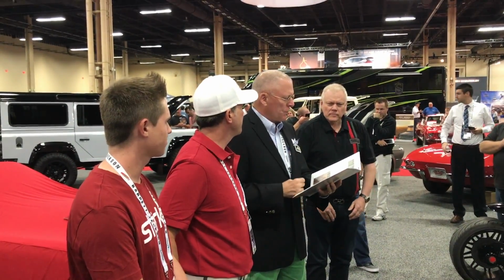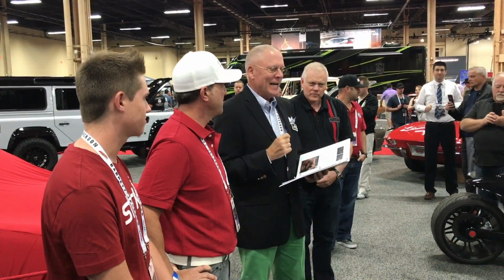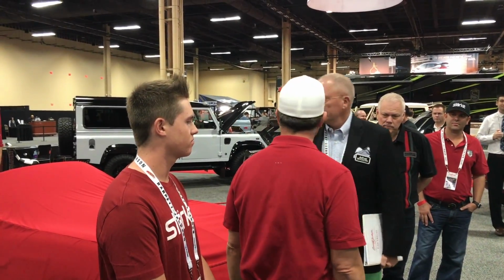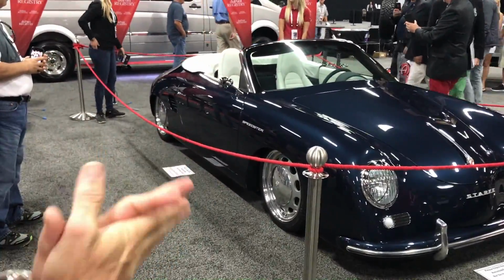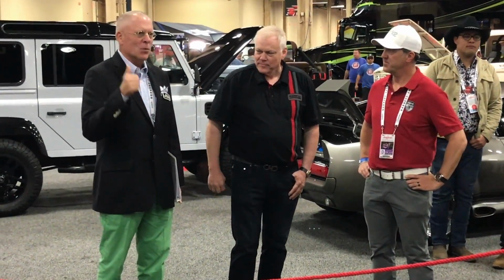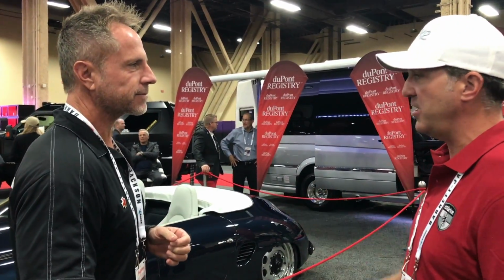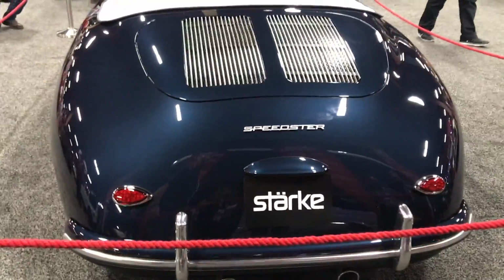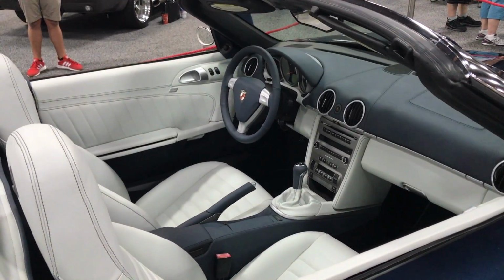Barrett Jackson: Stärke Speedster Unveiling and Interview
At this years Barrett Jackson auction, Darren is able to be first hand for the unveiling of the Starke Speedster.
See links below for further info.